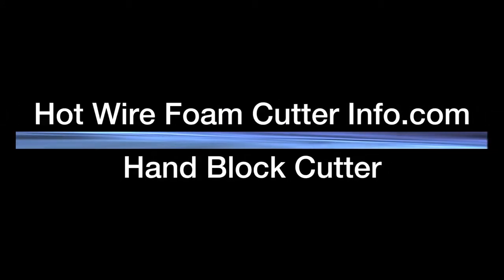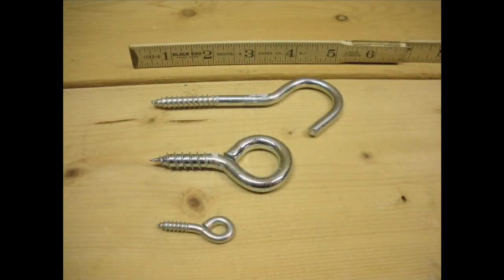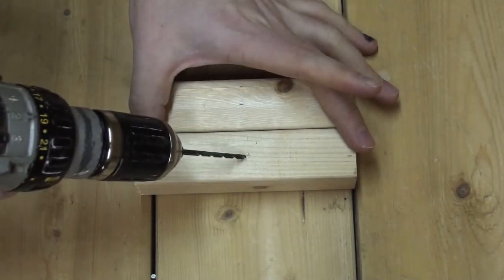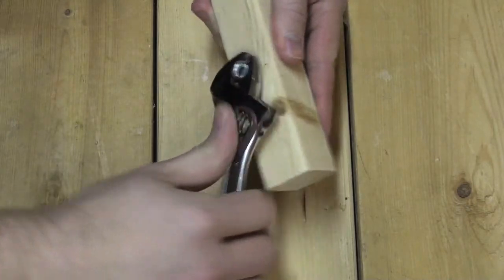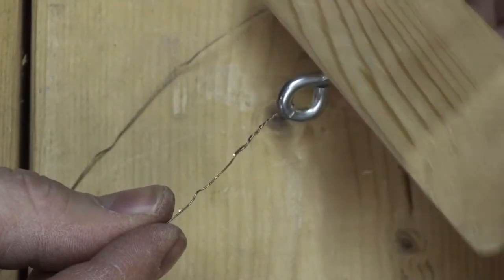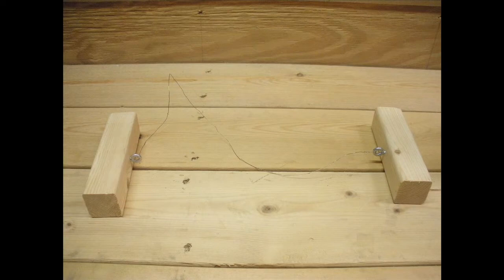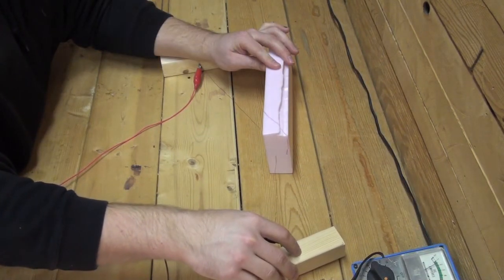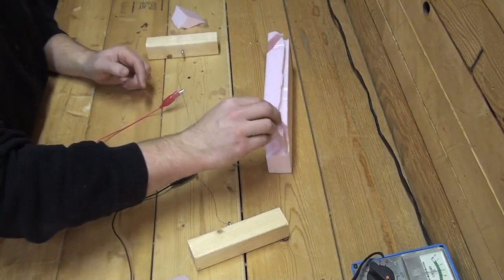Hand Block Hot Wire Foam Cutter - HWFCI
This tutorial shows how to create a very simple hand held hot wire foam cutter. It employs the use of alligator clips for electrical attachment to the power supply.